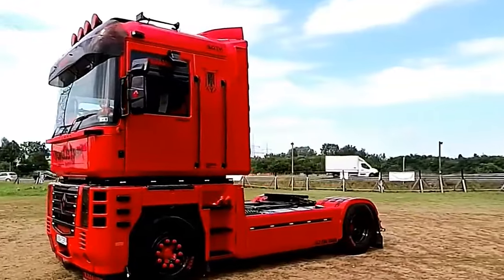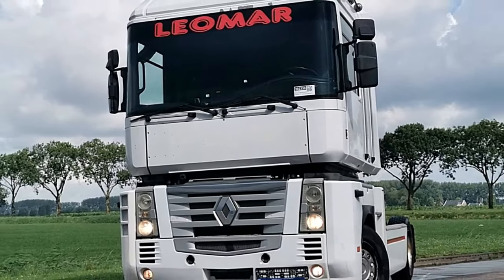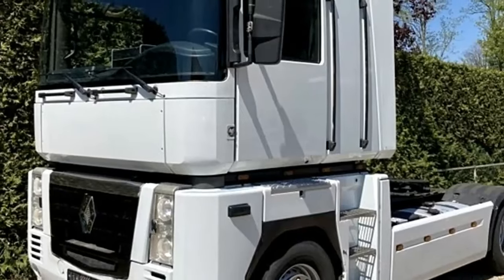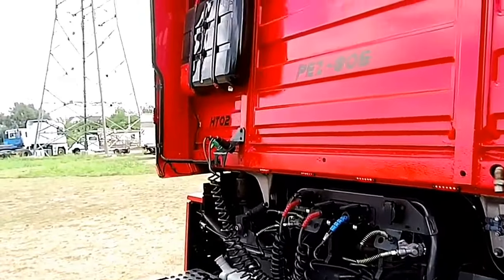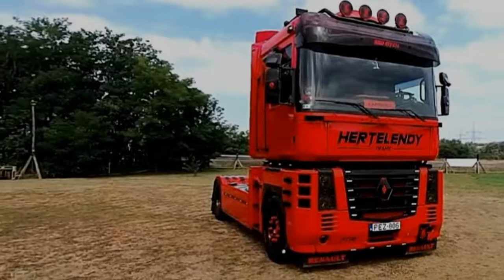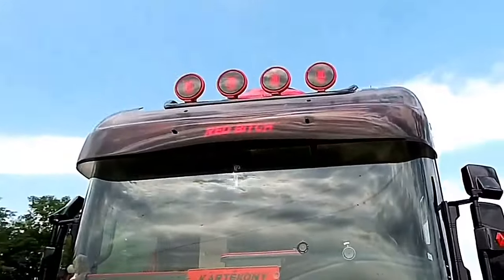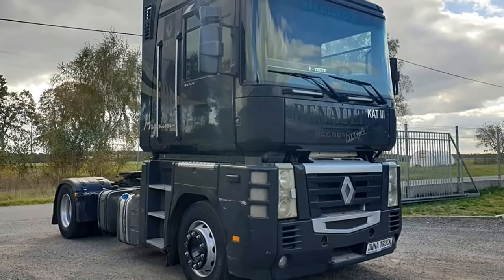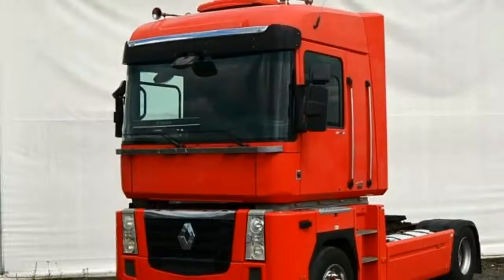New, Renault magnum 460 dxi, interior, exterior, specification | semi truck